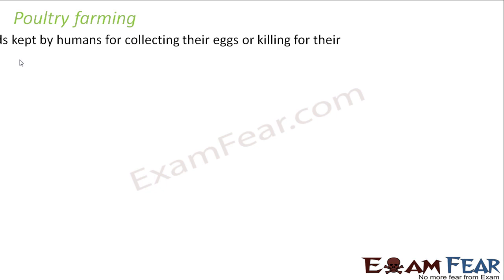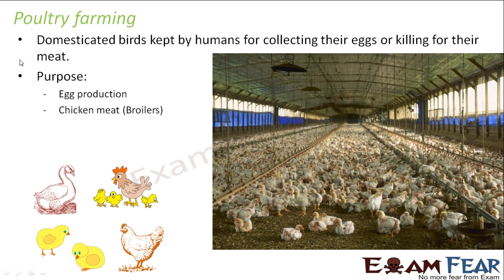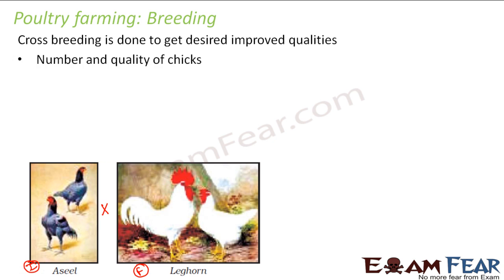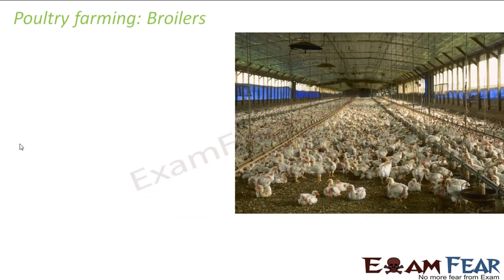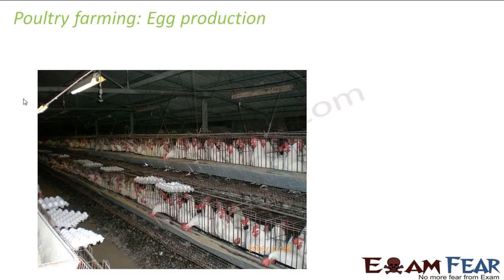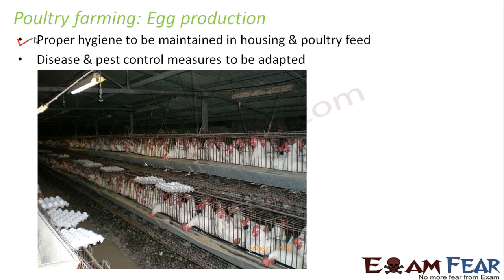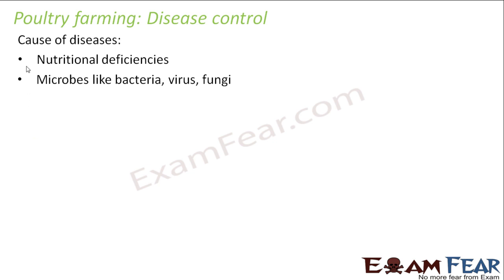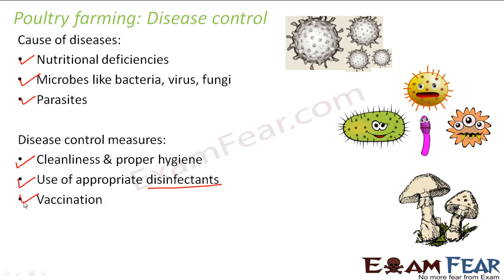Biology Improvement in Food Resources part 13 (Poultry farming) CBSE class 9 IX